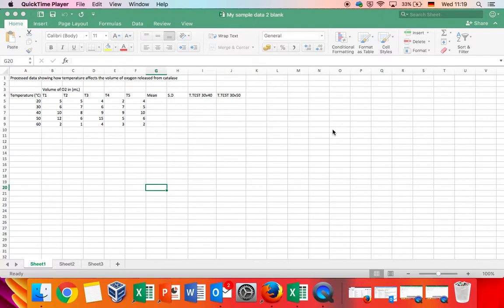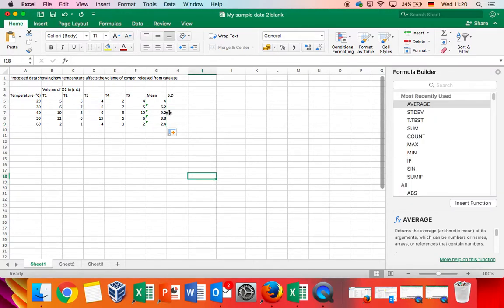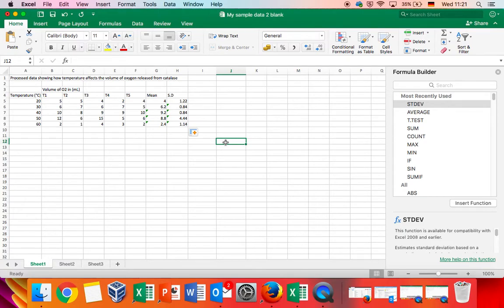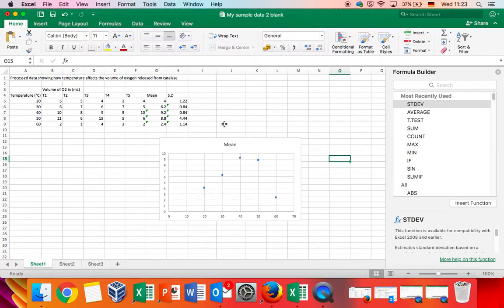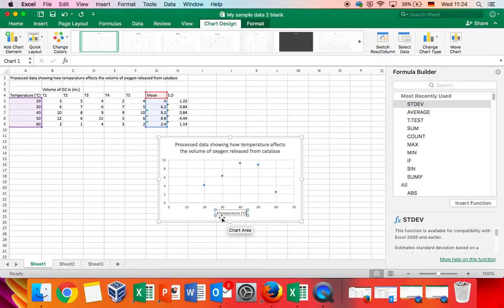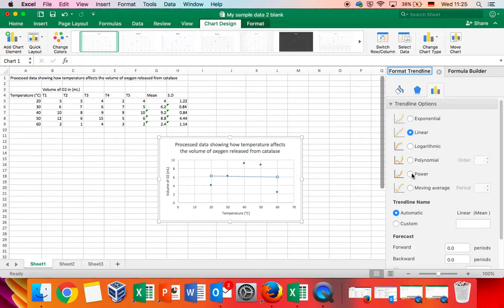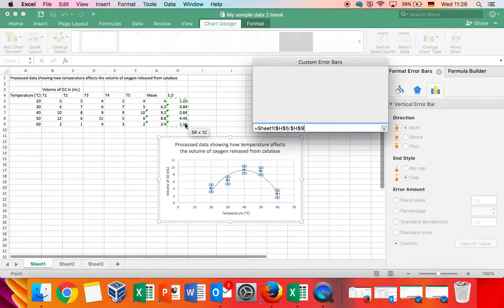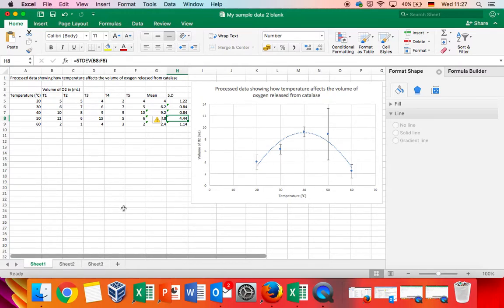Making graphs on excel with error bars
This skills cast will help mostly DP Biology students to construct a data table and graph complete with the line of best fit and error bars as a part of their individual investigation.